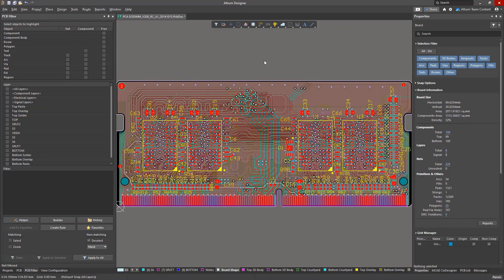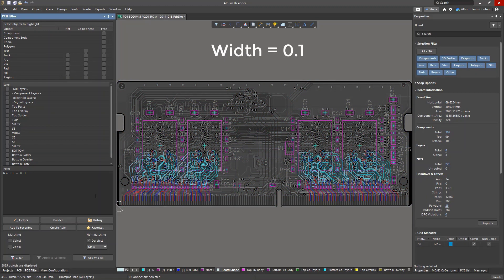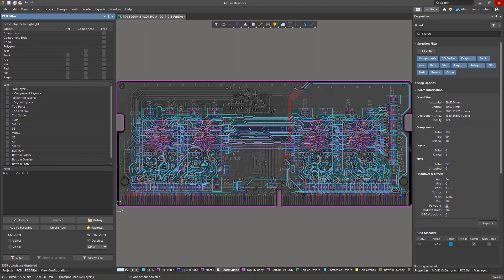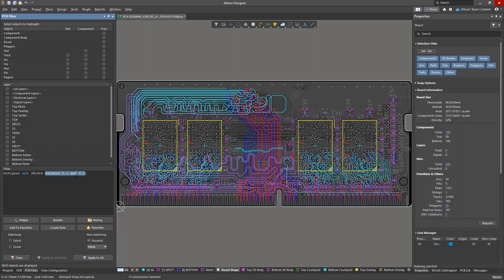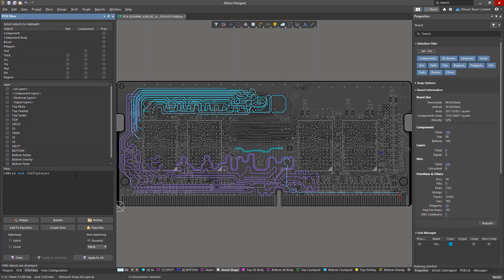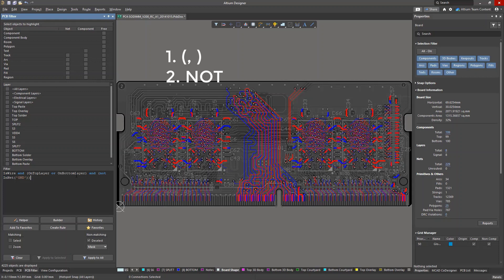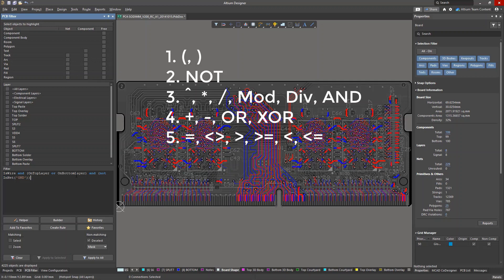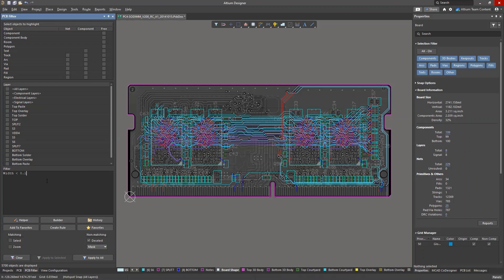Query Language in Altium Designer: Basic Concepts - Part II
Do you want to learn how to make more complex queries consisting of several commands in Altium Designer? This video details auxiliary operators in the platform's query language, as well as how to them.

0:00 Intro
0:09 Queries and Properties
0:58 Narrowing a Query
1:52 Command Execution Order
2:35 Measurement Units